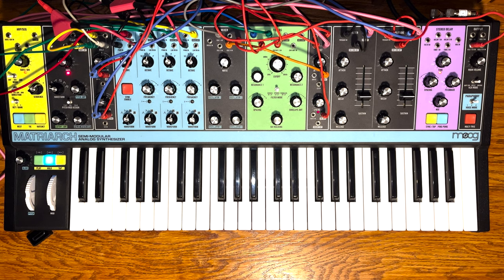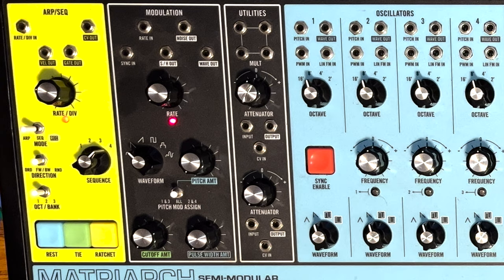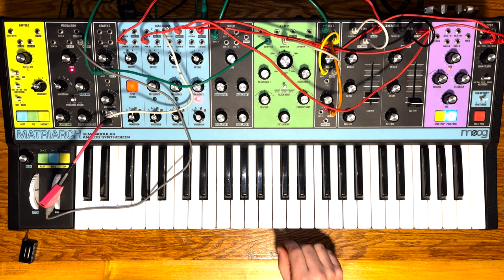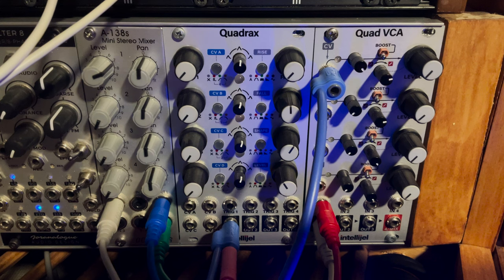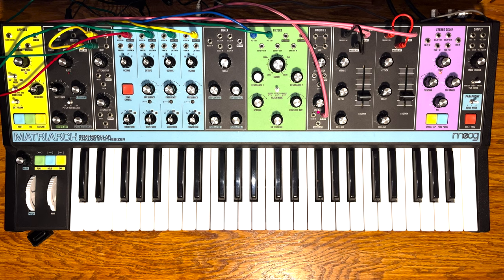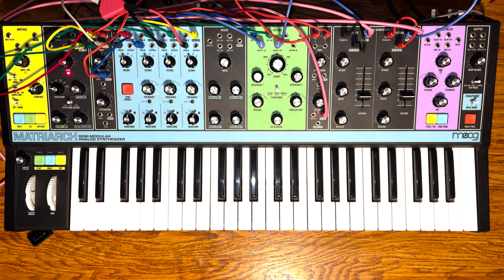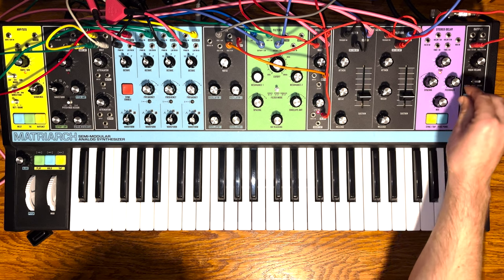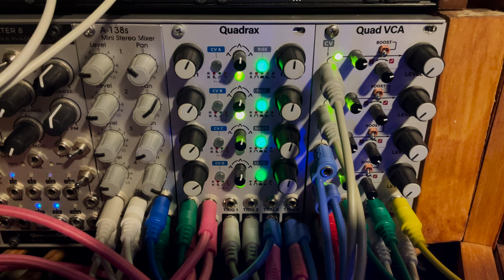Generative Patching with Moog Matriarch - Generative Expression Part 3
Part 3 of Video Series about Generative Patching on the Moog Matriarch. In this series I'm going to approach the concept of Generative Patching by focusing on musical elements (Harmony, Rhythm, Timbre and Expression) rather than focusing on modules/synth utilities.

Index:

00:02 Introduction
02:35 Demos of Patches
05:32 Patch Tutorial - Generative Resonant Drone
14:29 Slew limiter for CV controlled Portamento
17:09 Patch Tutorial 2 - Generative Portamento, Vibrato and Tremolo
43:16 Outro

Gear Used:
Moog Matriarch
Intellijel Quadrax
Intellijel Quad VCA
Intellijel Springray 2
Doepfer A-138s Mini Stereo Mixer
Universal Audio Lexicon 480l Reverb Plugin